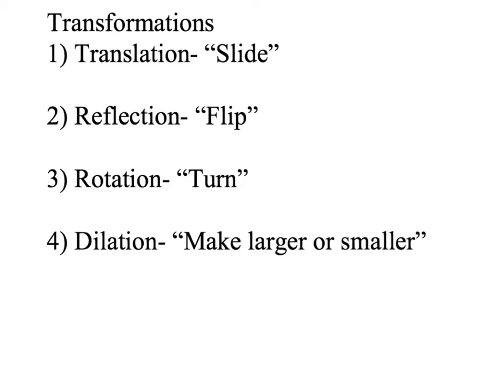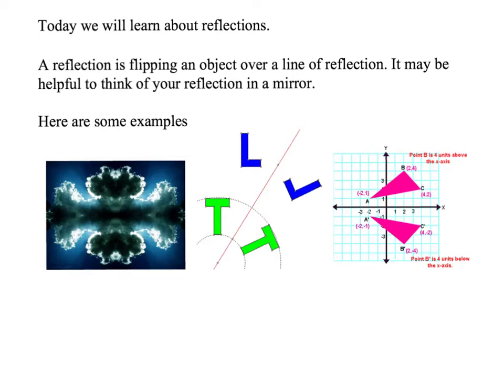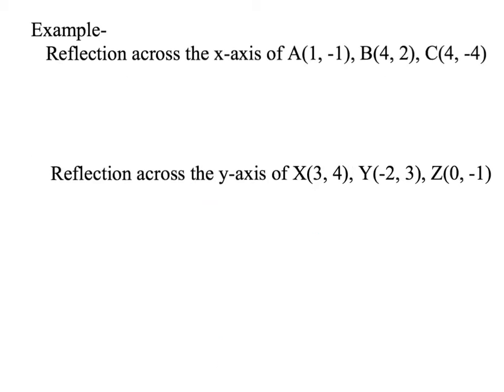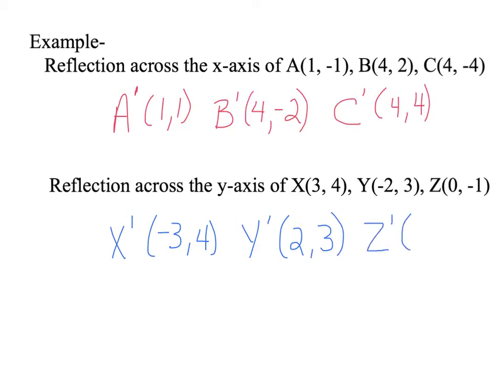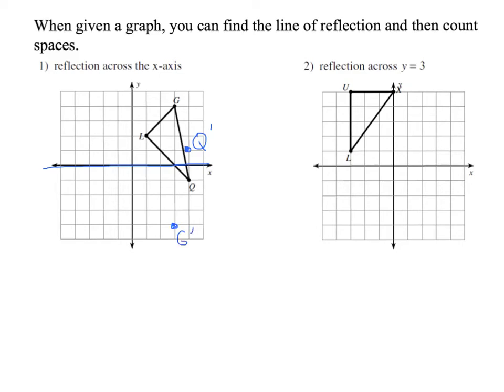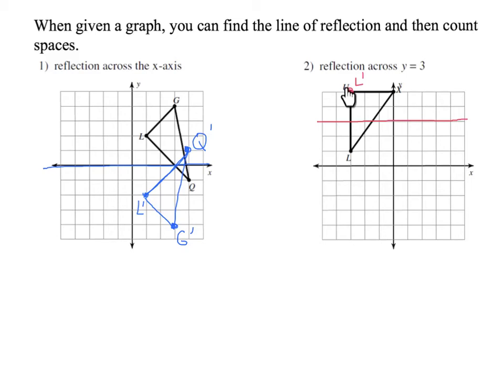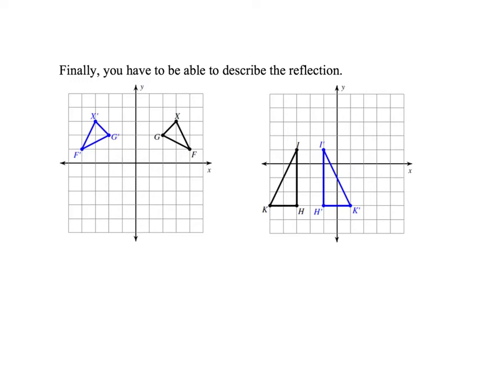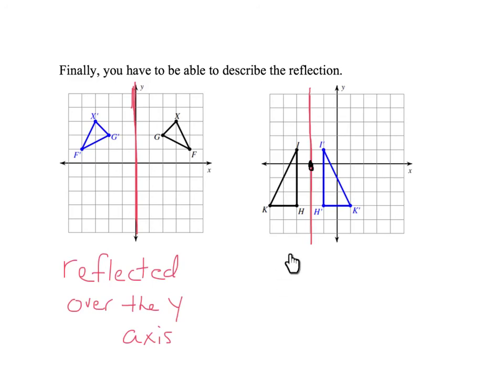Reflections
This video is about reflections on a coordinate plane.